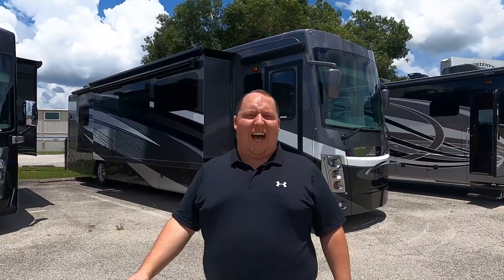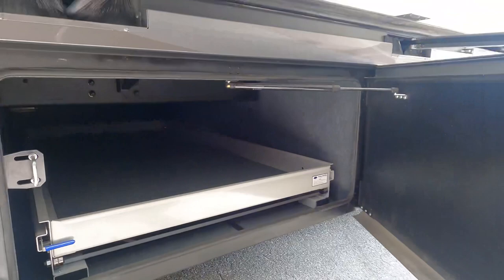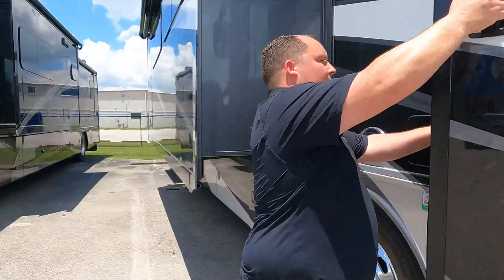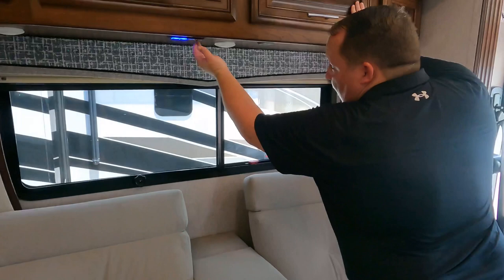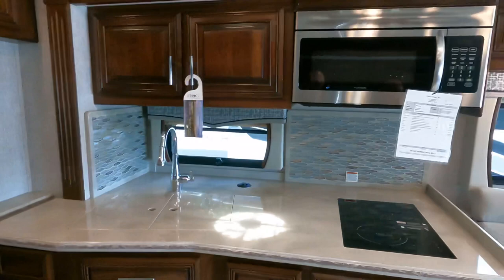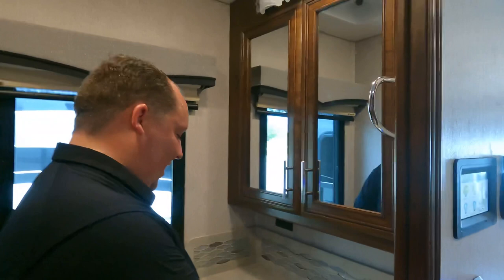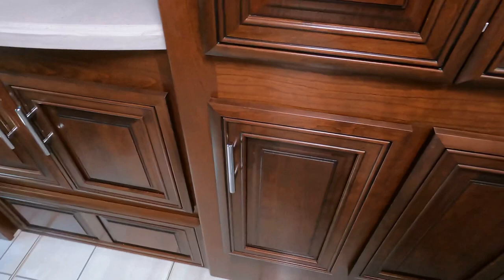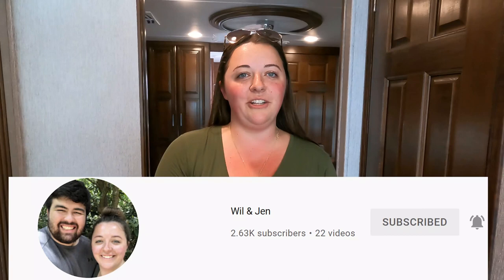Never Before Seen AWESOME Diesel Pusher! Berkshire XL 40D!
2021 Forest River Berkshire XL 40D
Thank you to Grezeny's of Fort Myers Florida.
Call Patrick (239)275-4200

We appreciate Grezeny's allowing us on their dealership.
- click link here

Thank you to Campgroundviews.com

Specs
SPECIFICATIONS
Wheelbase:266"
GVWR:38,320 lb.
GCWR:53,320 lb.GAWR Rear:24,000 lb.
GAWR Front:14,320 lb.
Fuel Capacity:100 gal.
LP Tank Capacity:TBD
Exterior Length:41' 0"
Exterior Height:12' 9"
Exterior Width:100"
Fresh Water:103.00 gal.
Gray Water:66.00 gal.
Black Water:42.00 gal.
Awning Size:13' 6"